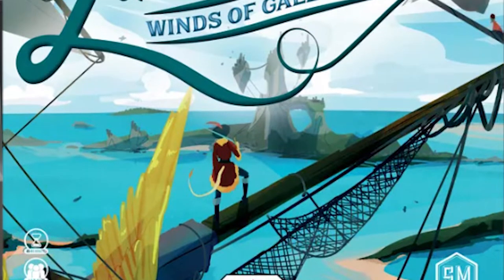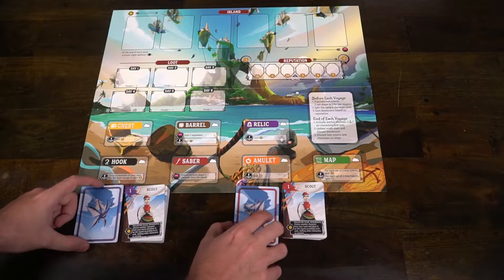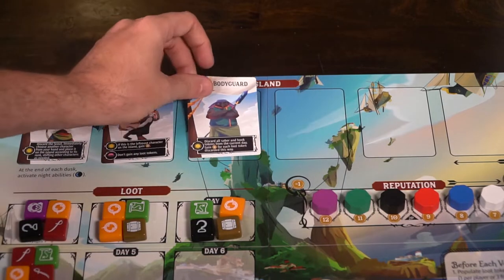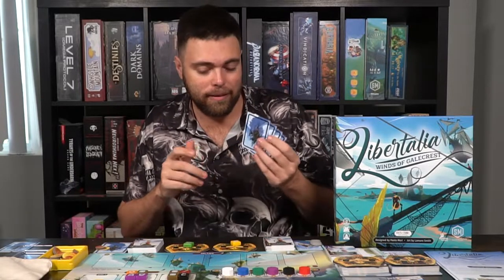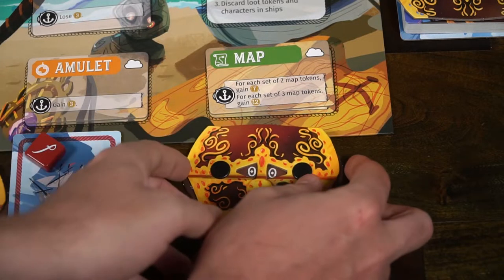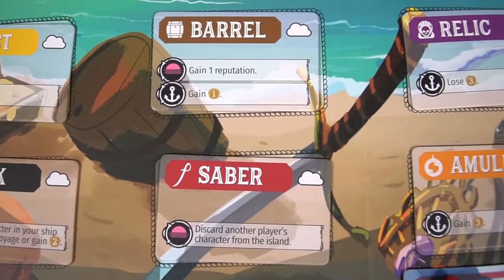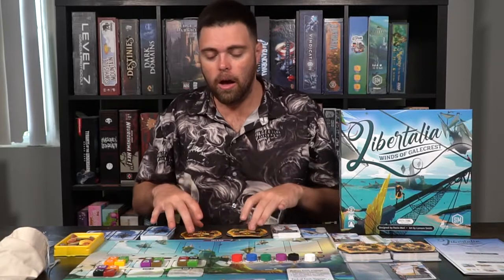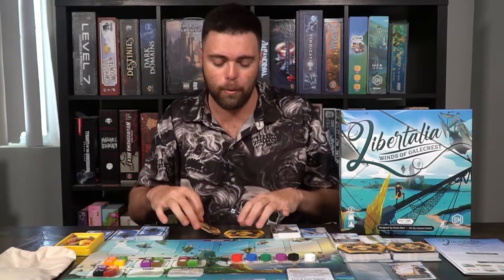Libertalia: Winds of Galecrest - Board Game Review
Libertalia Winds of Galecrest Review by Unfiltered Gamer